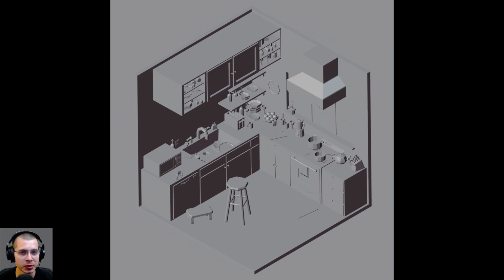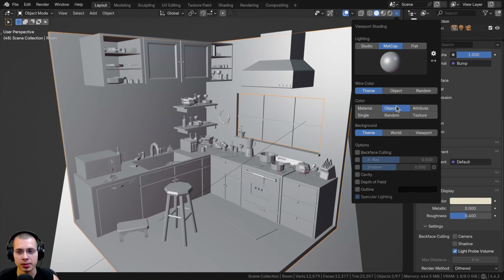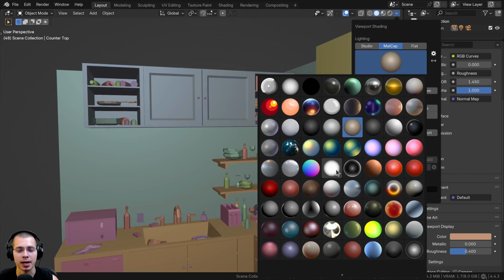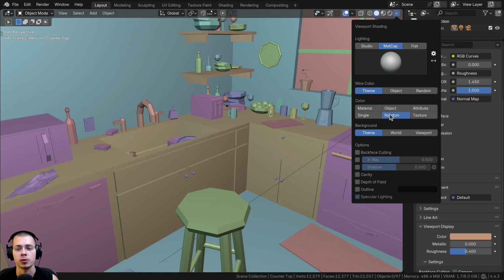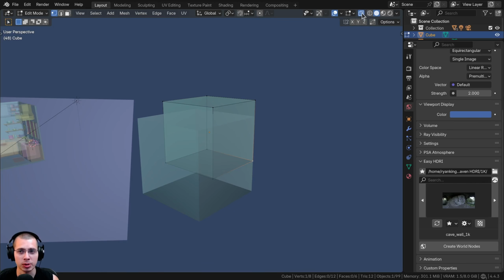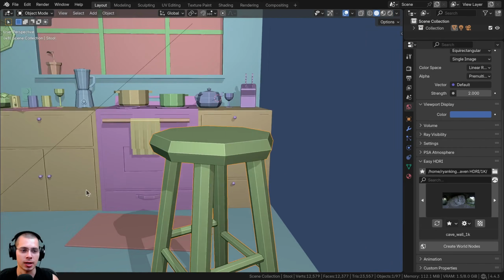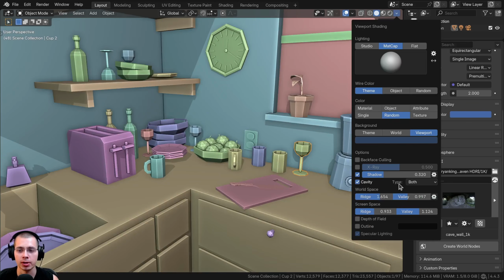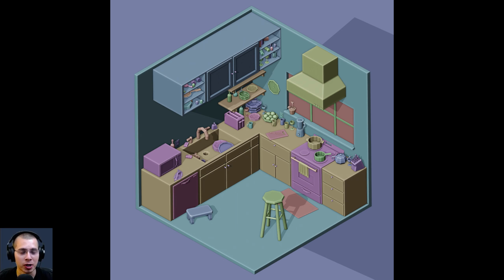How to Customize the Viewport Shading in Blender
*In this video I will show you how to Customize the Viewport Shading in Blender*